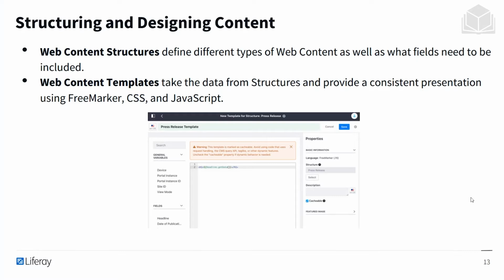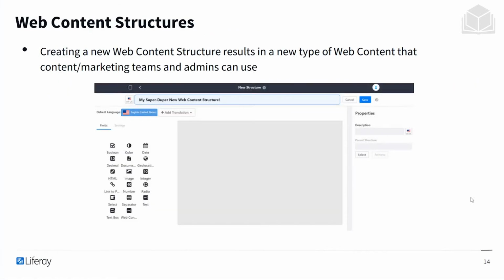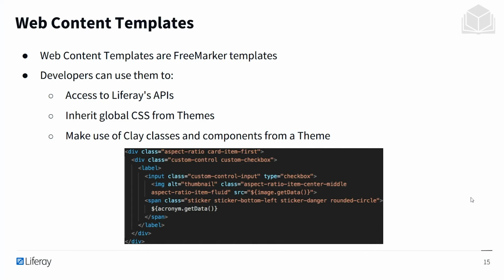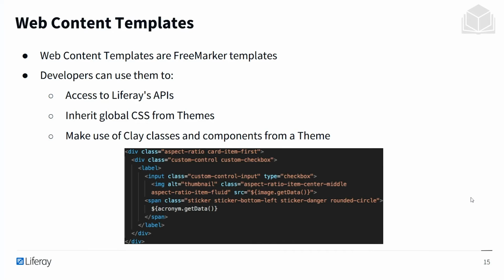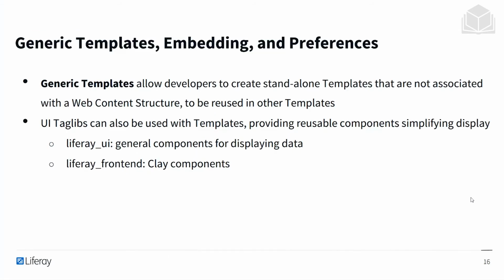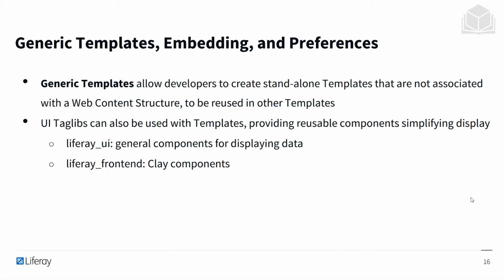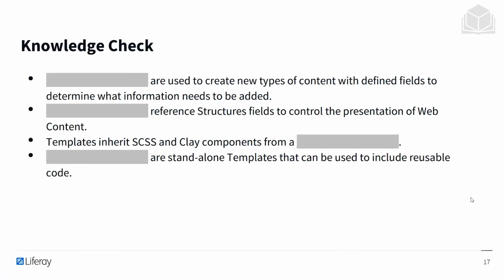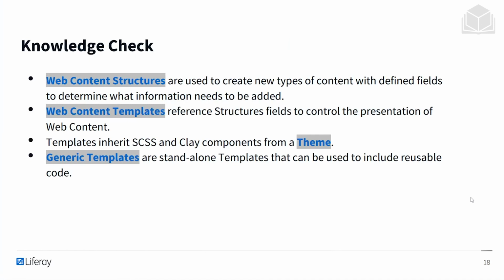Web Content Templates 7.3